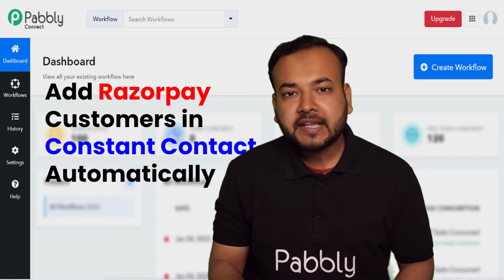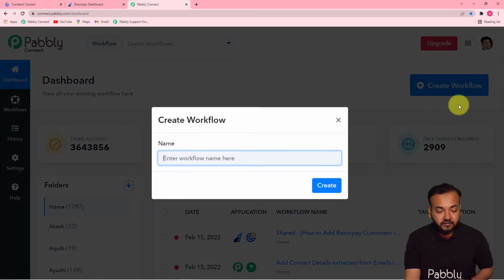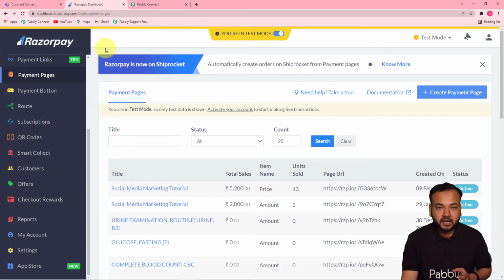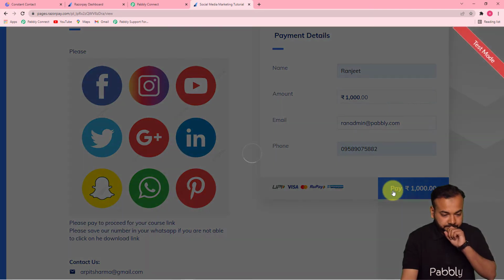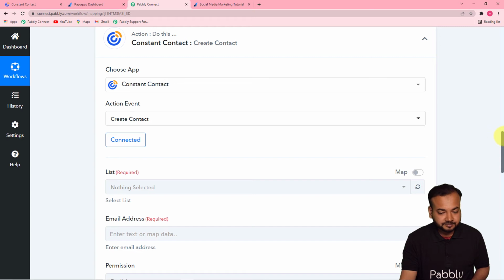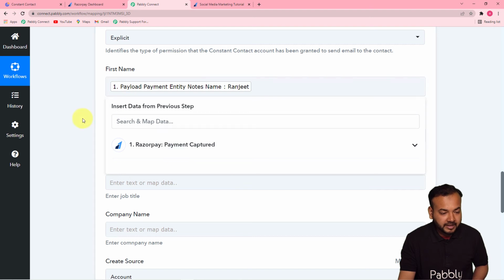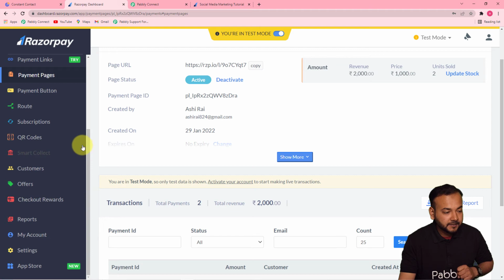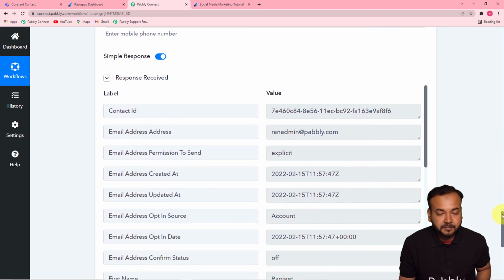How to Add Razorpay Customers in Constant Contact Automatically - Razorpay to Constant Contact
In this video, we will learn Razorpay Constant Contact  integration, where you can learn how to add razorpay customers in constant contact automatically - razorpay constant contact integration with the help of Pabbly Connect.